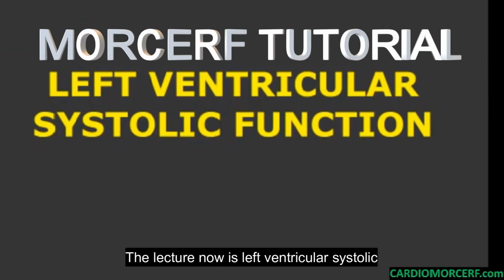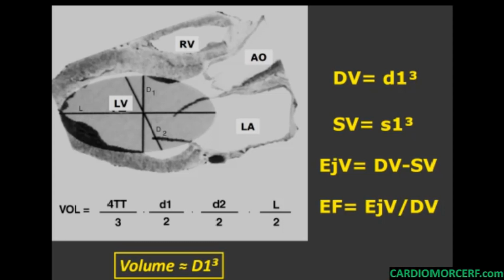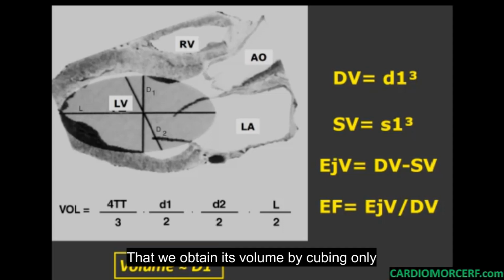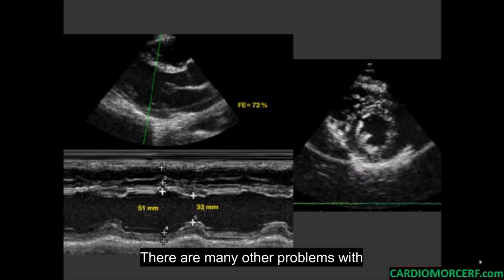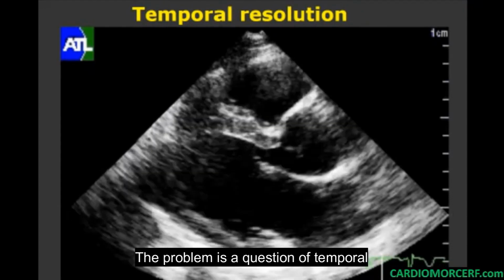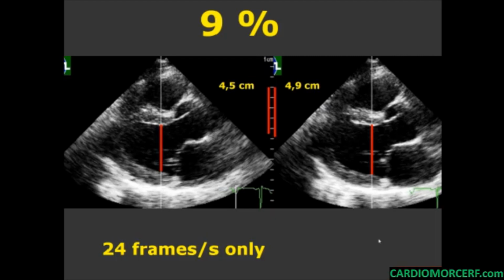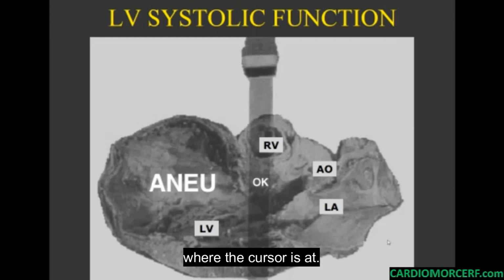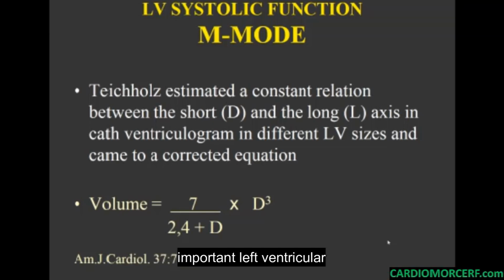Everyone uses it! But should? Ejection fraction by M mode. Why I give it a chance.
Teichholz method, is a commonly used tool in echocardiography.
In this video, we'll discuss whether it's truly beneficial and why I believe it's worth considering. Don't miss out on this informative deep discussion about ejection fraction and the Teichholz method existing in almost all echo machine and reports. Should we use it? Why this old echocardiography method to analyze ejection fraction persists almost since the foundation of echocardiography.